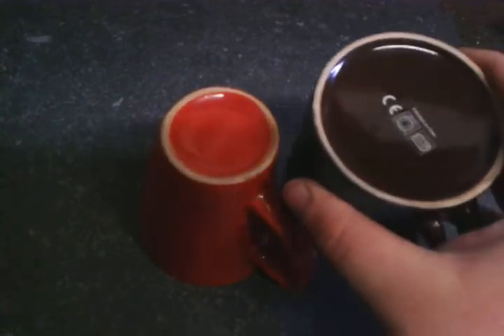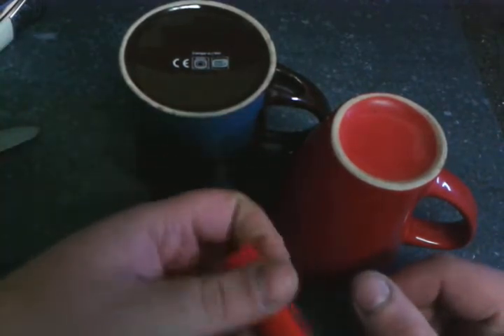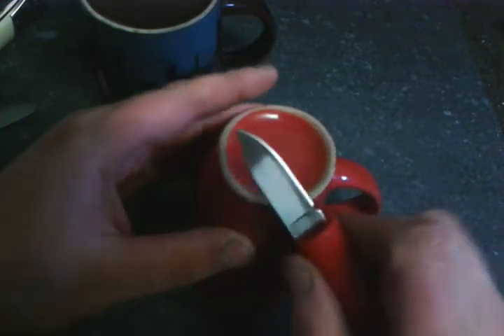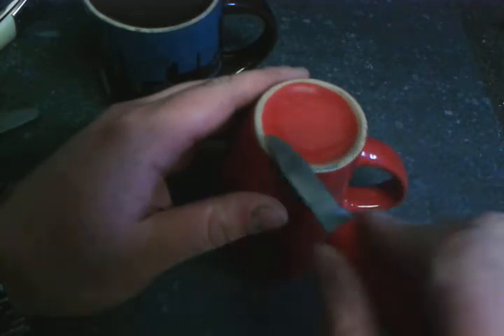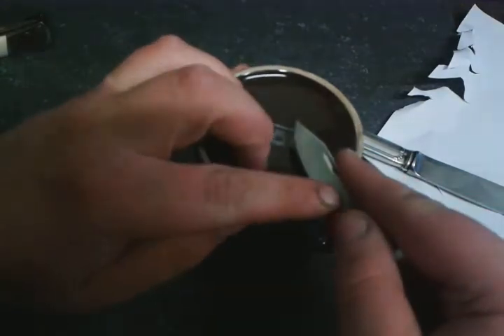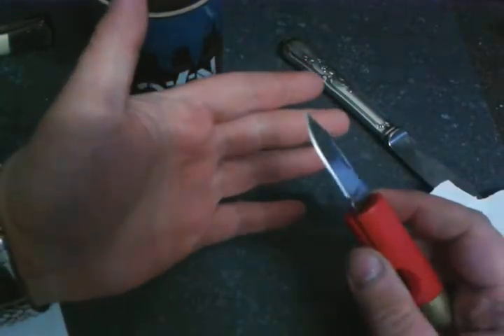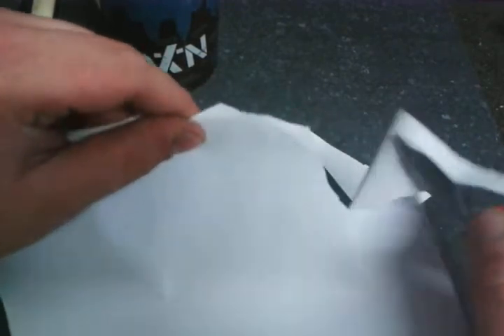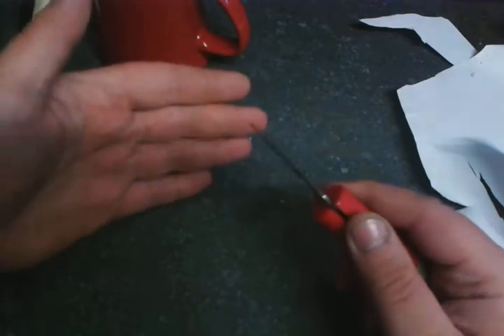How To Sharpen A Knife With A Mug